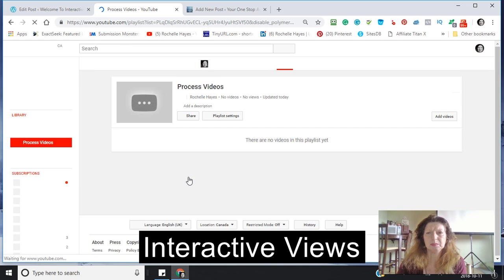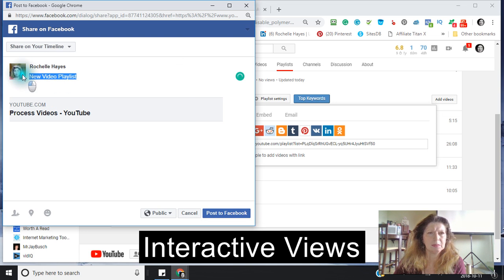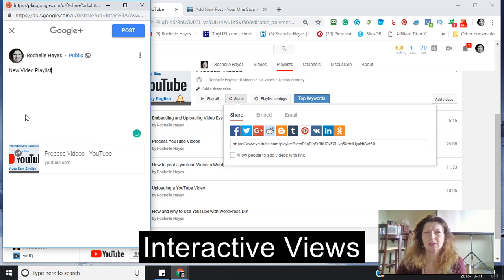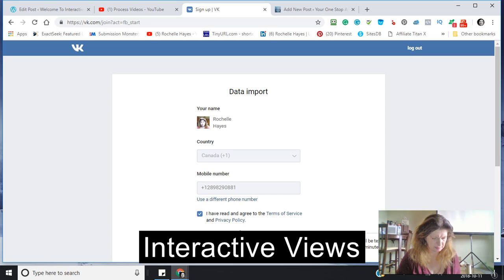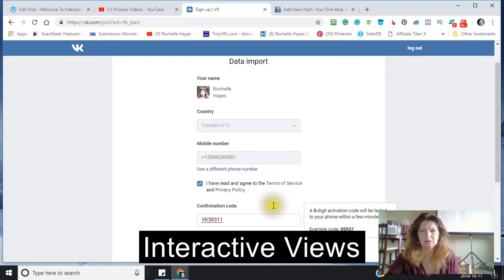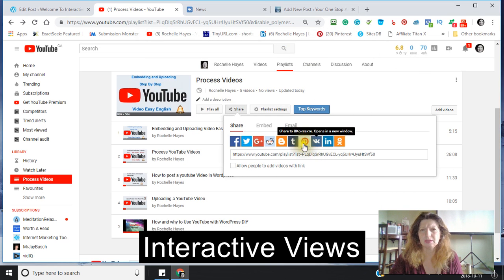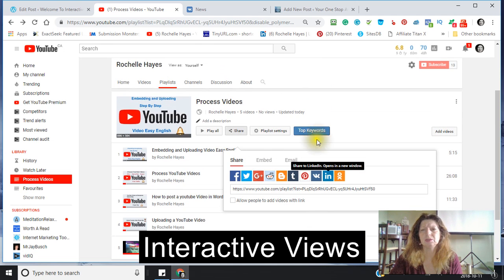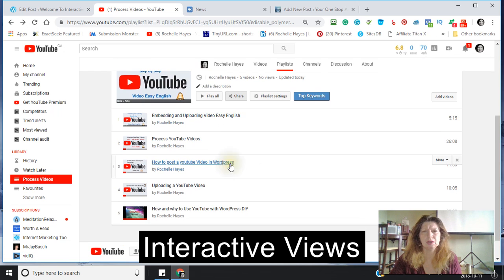Playlist How To Easy English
Playlist How To YouTube Channel when you upload to youtube. How to use the share button to send to Facebook, Twitter, Linkedin and more. The total creation of a playlist step by step also using VidIQ for faster ranking.
Interactive Views offers the following:
The Interactive Views WordPress Tutorials are free and give a lot of important information about the easiest way to build a website choose a theme and customize it. How to create new menus and other customizations to fit your business ideas
 A step by step, blueprint to create a responsive website. The Interactive Views WordPress Tutorials will give People with little knowledge of Html language the confidence to create their own amazing website.
Interactive Views helps you choose the right name for your domain. The types of websites and the domain name and hosting companies that are available to you at the best prices. This is part of a budget that is necessary for your business. Minimally it will be about 12-15 dollars for a domain name and hosting of your website.

 A domain name is a big asset because when you want a specific niche or business idea and you want your name to be remembered you can choose your domain name and register it for a year and this name is yours and no one else can use it. If you chose not to register a domain name and say you want to have a name such a fredspets.com. It will turn out as fredspets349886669.wordpress.com/

You can also build a totally free WordPress site and it will work just as well. Many people are interested in building a free website. Two best providers are WordPress and Google’s Blogger The main difference is that a free WordPress does not offer the plugins. A plugin is a piece of software containing a group of functions that can be added to a WordPress website. They can extend functionality or add new features to your WordPress websites. WordPress plugins are written in the PHP programming language and integrate seamlessly with WordPress.